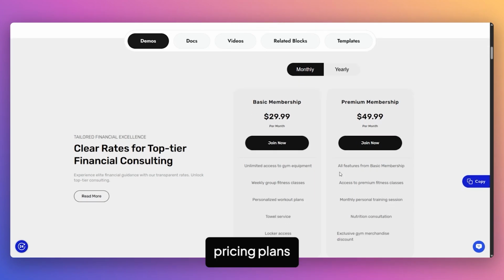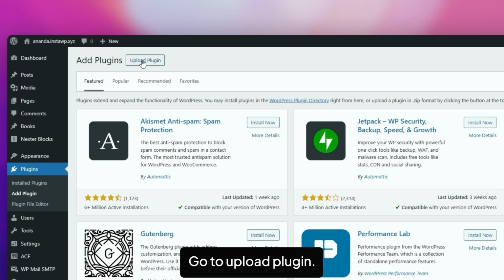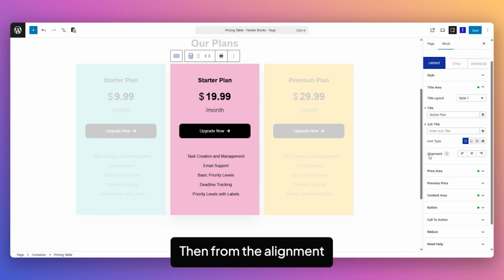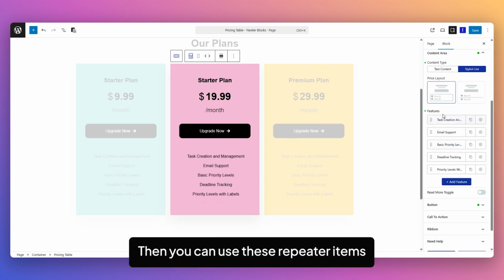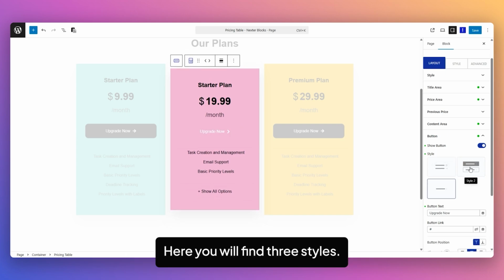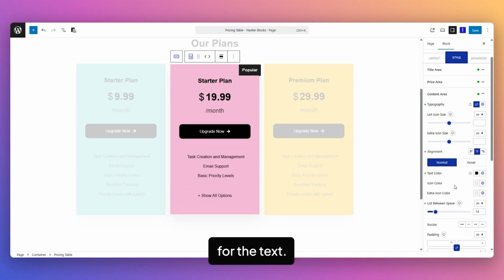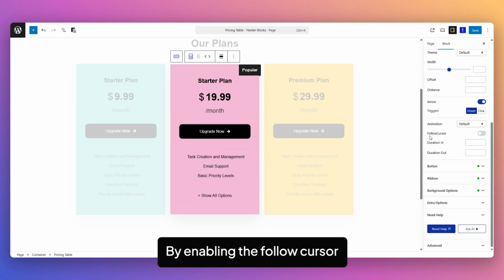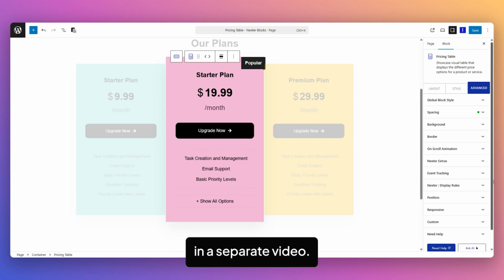Stop Using Ugly Pricing Tables in WordPress (Do This Instead)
Learning how to add pricing table in WordPress is the easiest way to showcase your plans and packages clearly. In this tutorial, I’ll show you how to design a clean WordPress pricing table that looks professional and helps visitors compare options at a glance.

Timestamps 🕐

00:00 Intro
00:39 Step-1 Install Nexter Blocks Free/PRO version
01:41 Step-2 Activate Pricing Table block
01:57 Step-3 customize Pricing Table block
08:59 Outro

Important Links 🔗